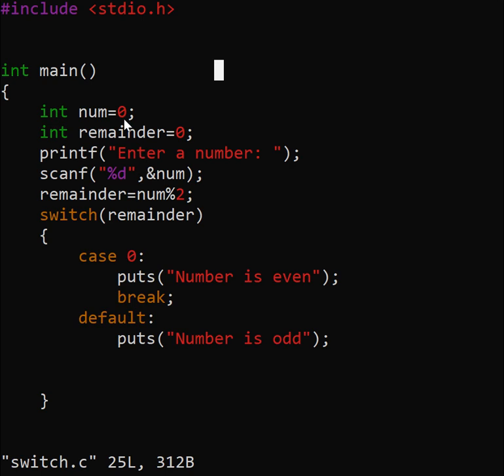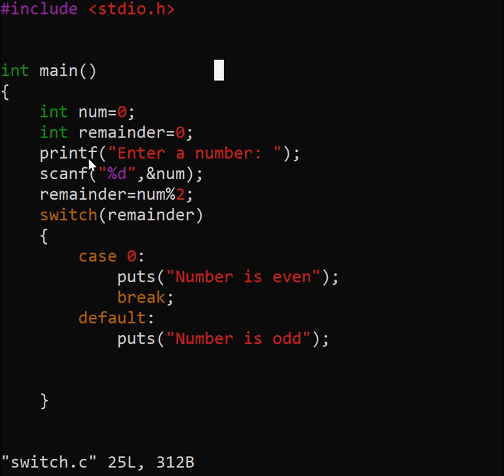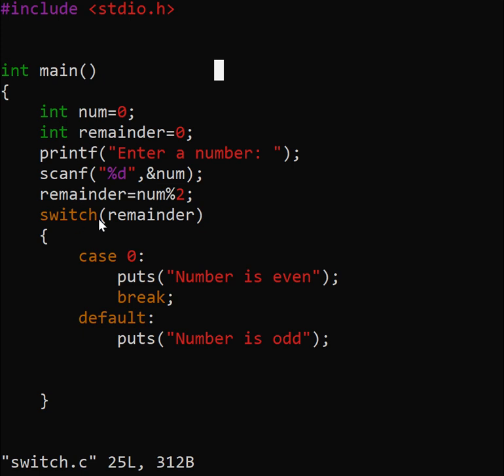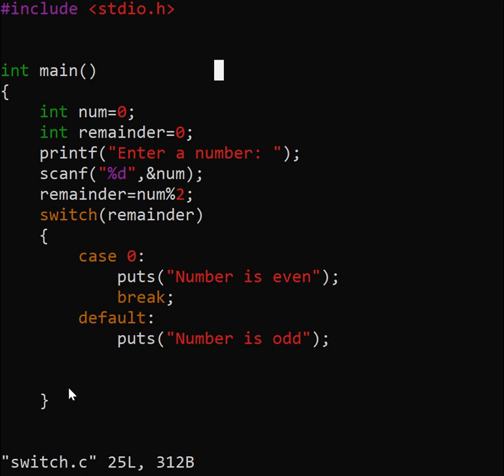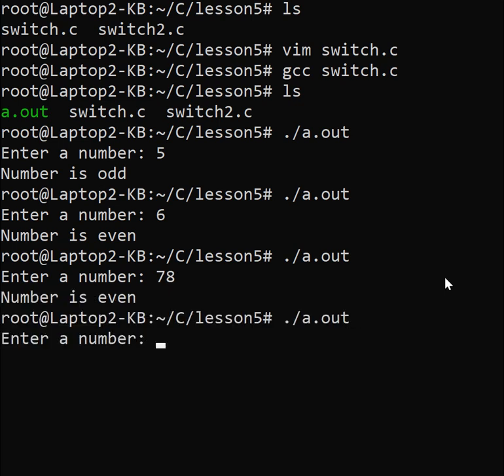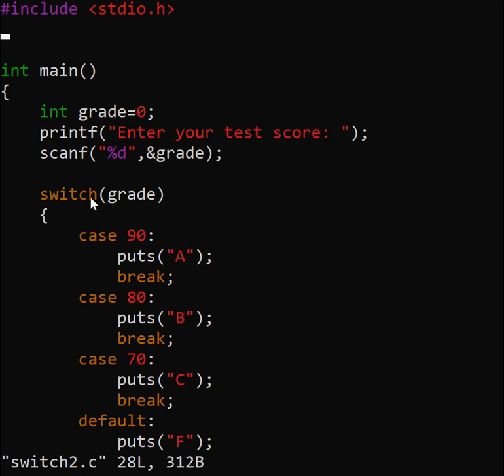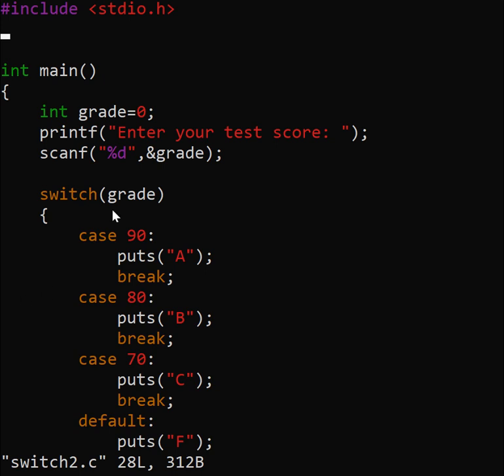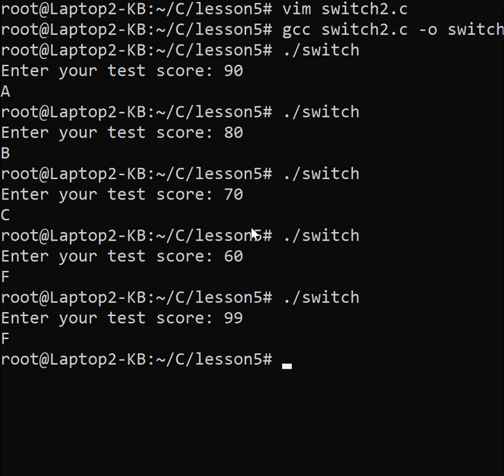Switch statements in C - Lesson 5 - c_programming_language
In this video I will show you how to uses switch statements in C.